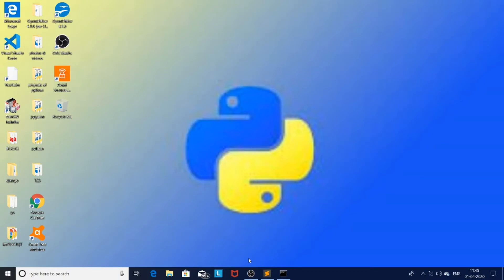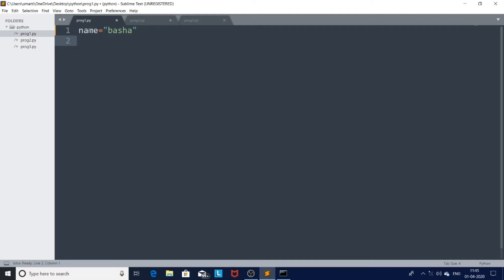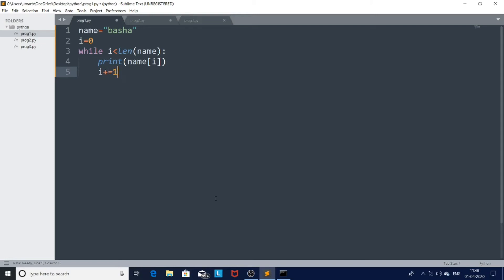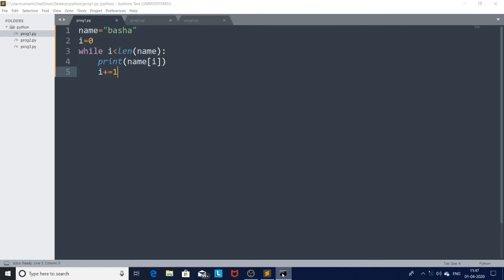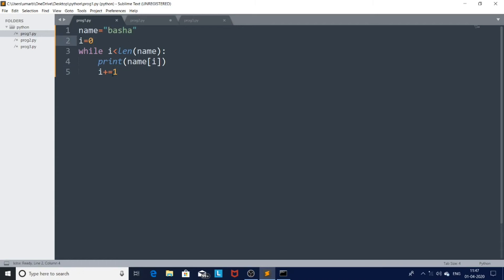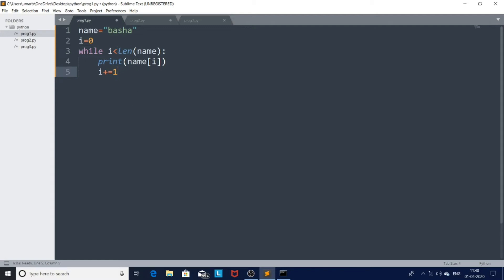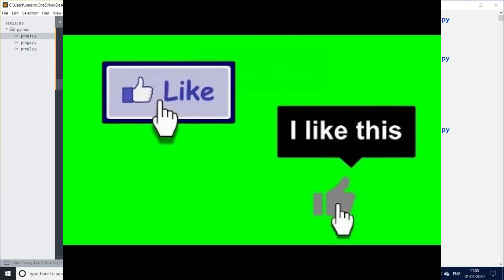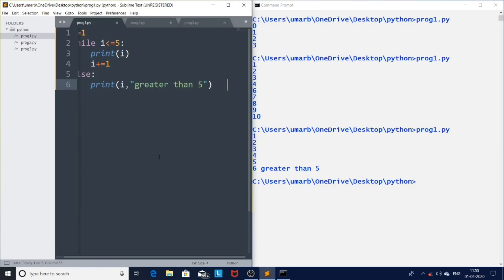#10 What are While loops in python|Part-2|Python Tutorial for Beginners[From Scratch]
What are While loops in python|Part-1|Python Tutorial for Beginners[From Scratch]|Python Tutorial

Hi Friends
Welcome to code world youtube channel
in this Python Tutorial by Basha
I have discussed python tutorial for beginners from scratch

Python is most popular programming language in 2020 python 2020
Python is easy to learn
so in the Python Tutorial for Beginners from scratch
i used sublime text as my text editor in this Python Tutorial for beginners from scratch
sublime text python
I have discussed all basic concept from scratch
Python programming tutorial from scratch

In this video What are While loops in python I have discussed
---usage of break continue else in While loops in Python
Loops are basic and important concepts in any programming language
so I have discussed here from scratch

I used sublime text as my text editor for this tutorial
I used sublime text as my text editor because it is light weight text editor
I used python latest version python 3.8 for this python tutorial